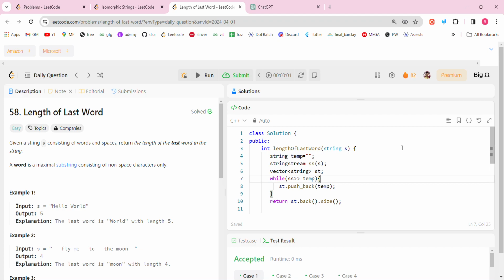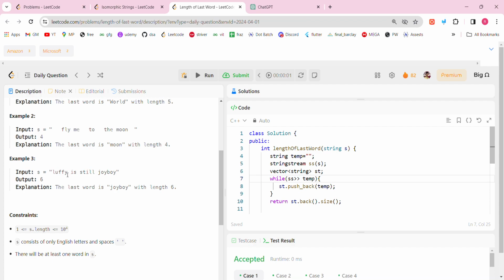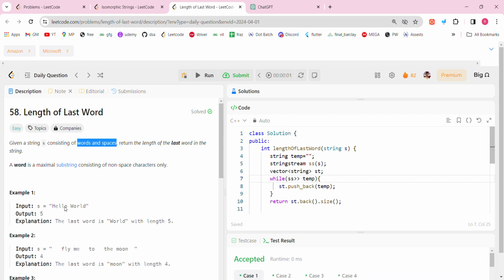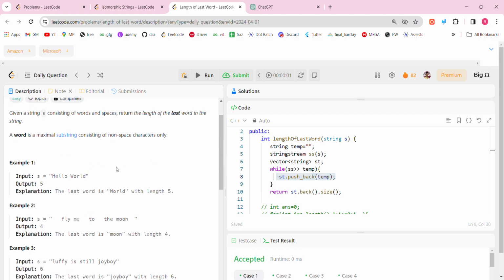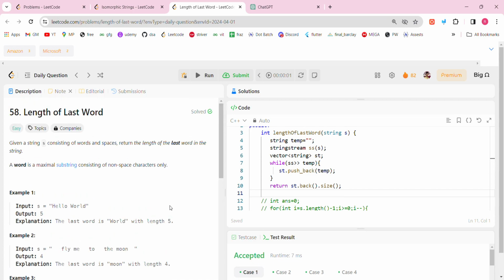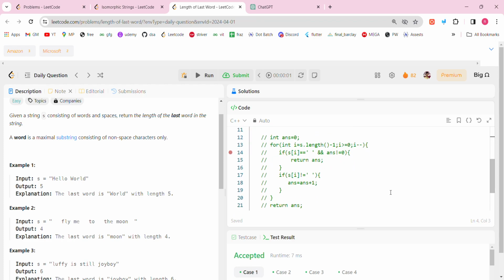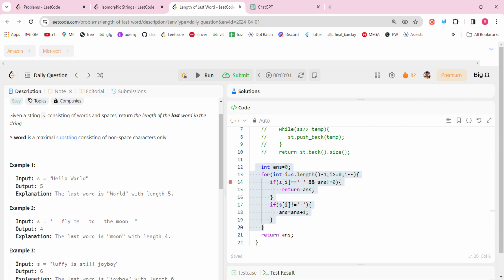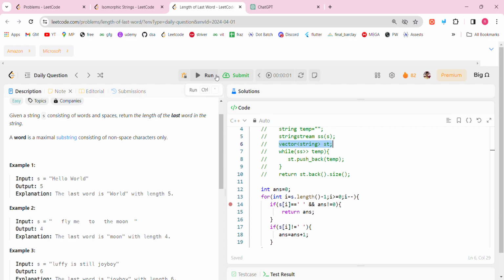Length of Last Word | LeetCode | daily | string | stringstream | easy solution | o(n) | o(1) | code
Length of Last Word | LeetCode |  daily | string | stringstream | easy solution | o(n) | o(1)